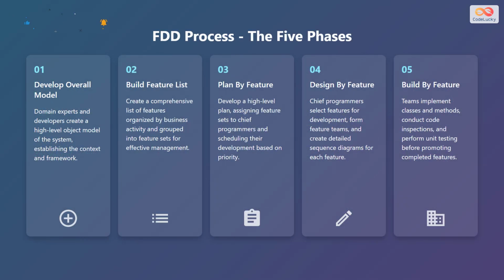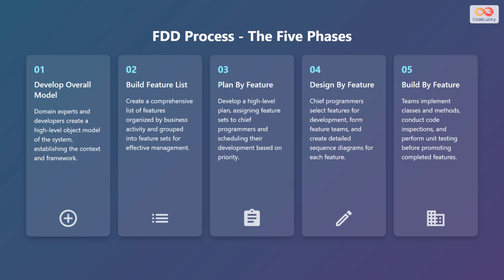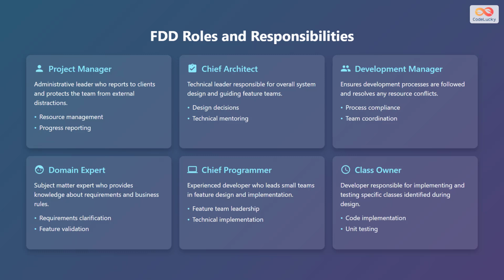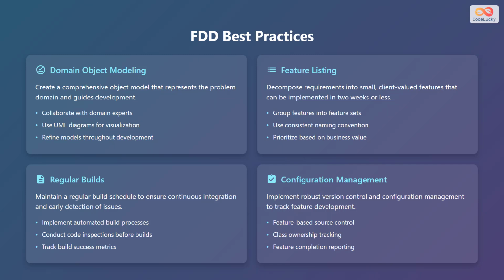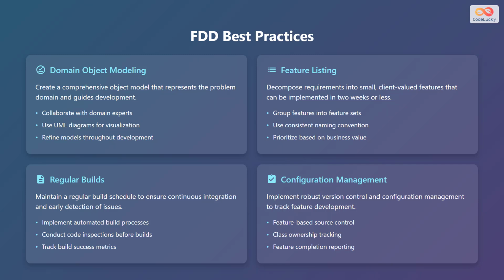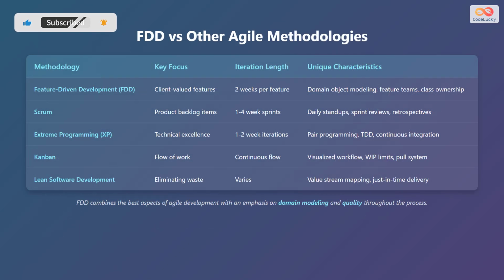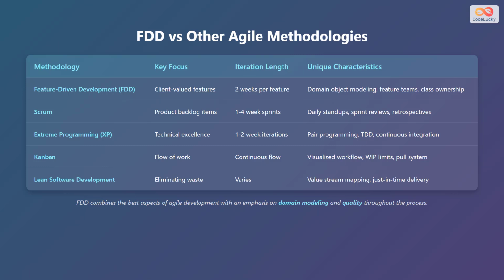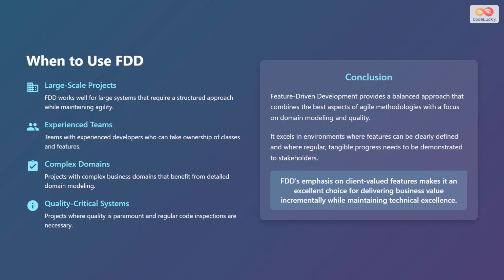Feature-Driven Development (FDD): Agile Methodology Explained for Beginners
🚀 Learn all about Feature-Driven Development (FDD) in this comprehensive guide! Perfect for beginners, this video breaks down FDD, an agile methodology focused on delivering client-valued features.

We'll cover:
- What is Feature-Driven Development?
- The 5️⃣ key phases of the FDD process
- Roles and responsibilities within an FDD team 🧑‍💻
- Best practices for implementing FDD ✅
- The benefits of using FDD in your software projects 💯
- How FDD compares to other agile methodologies like Scrum, XP, and Kanban 🆚
- When FDD is the right choice for your project 🤔

Discover how FDD's emphasis on domain modeling, quality, and tangible progress can help you build better software, faster. 💥This video provides clear explanations and practical insights to help you understand and apply FDD effectively. Whether you're a student, a new developer, or a project manager, this guide has something for you. Start building client-valued features today!

Chapters:
00:00 - Feature-Driven Development
00:13 - What is Feature-Driven Development?
01:12 - FDD Process - The Five Phases
02:44 - FDD Roles and Responsibilities
04:13 - FDD Best Practices
05:25 - FDD Benefits
06:11 - FDD vs Other Agile Methodologies
07:33 - When to Use FDD
08:33 - Outro